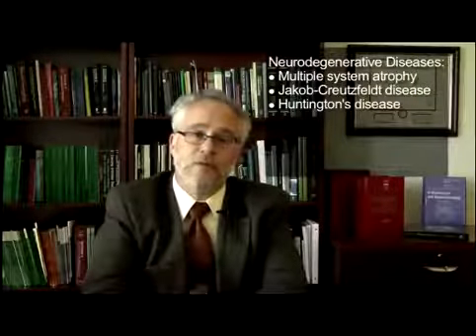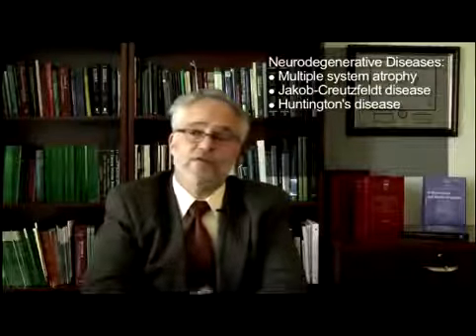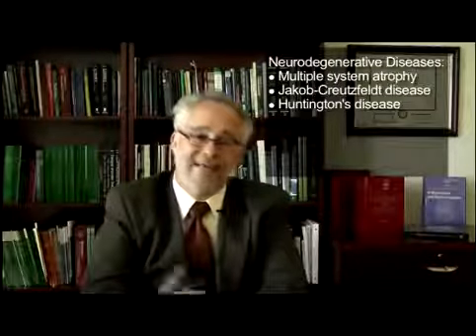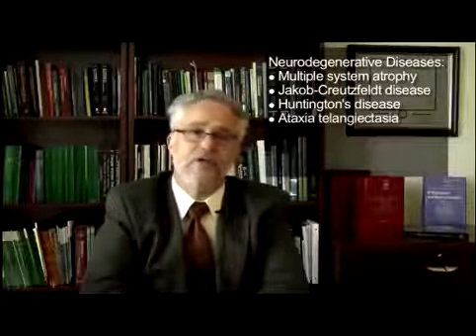Cerebellar Gait Ataxia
What I now live with. It's my new life.